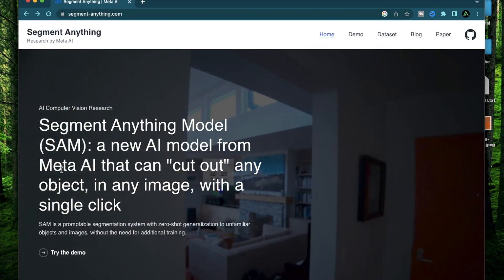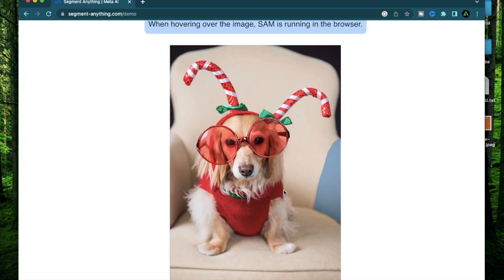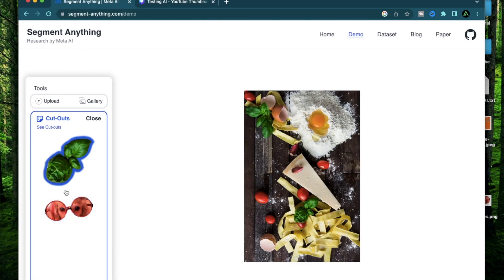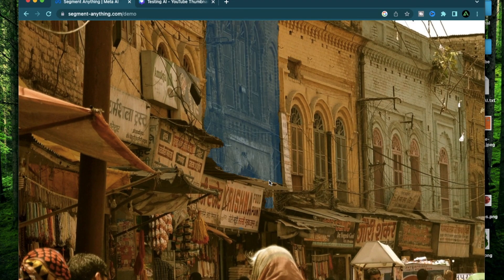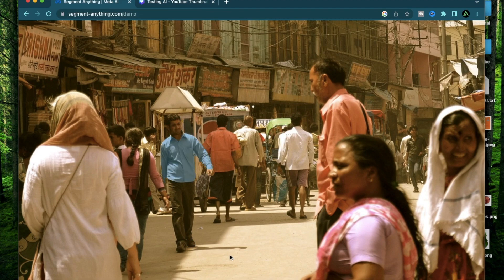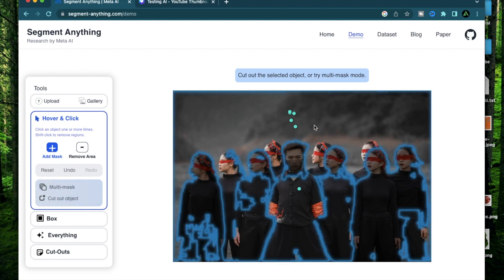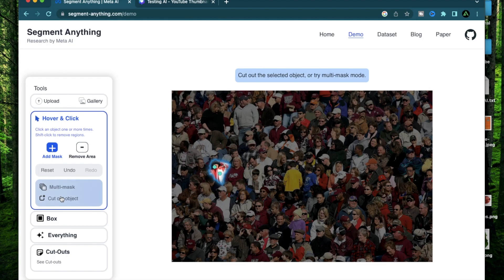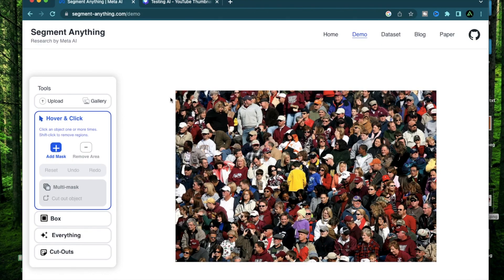Segment Anything by Meta AI lets you isolate sections of any image | Meta AI SAM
- In todays ai image tutorial, I explain you how to break down any image into segments using Meta's new AI tool called Segment Anything

Timestamps :
➜ 0:18 Today's tests
➜ 1:24 Basic segmentation
➜ 2:26 Food board segmentation
➜ 3:29 Pasta segmentation
➜ 4:17 Indian street  segmentation
➜ 6:24 Dance troupe  segmentation
➜ 8:33 Football crowd  segmentation
➜ 9:22 Collage merge

➜ Monthly - Coming up